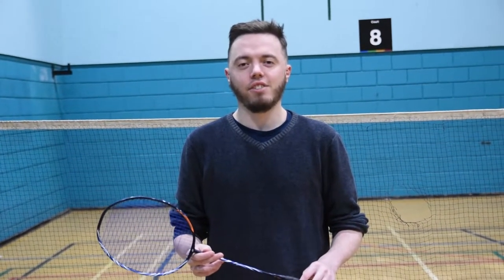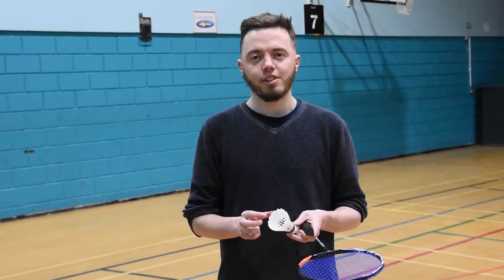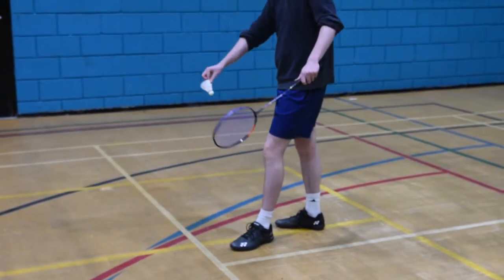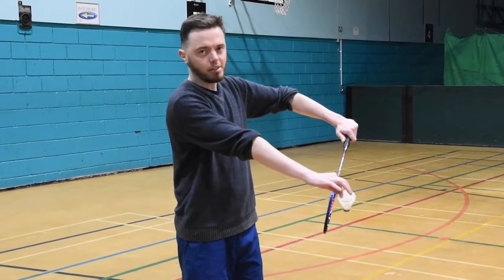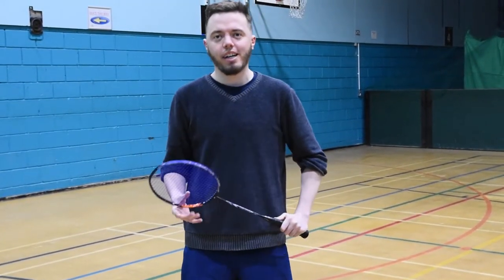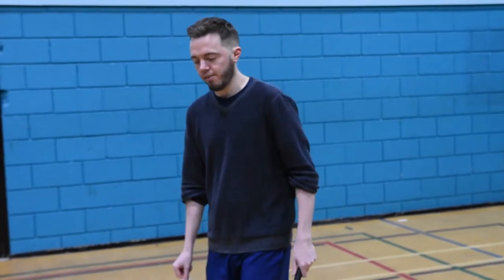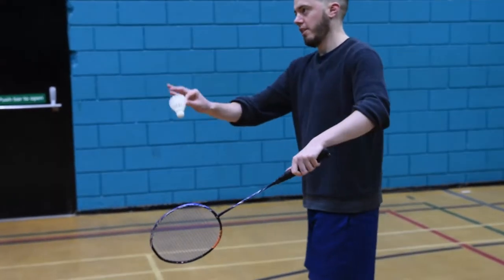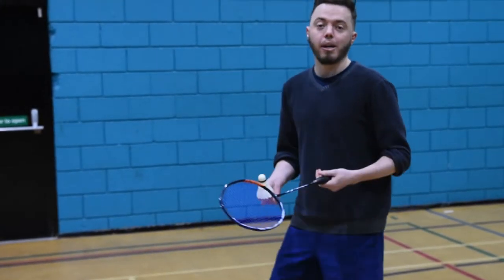How To Do A Consistent Low Serve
A good low serve is very important particularly in badminton doubles.